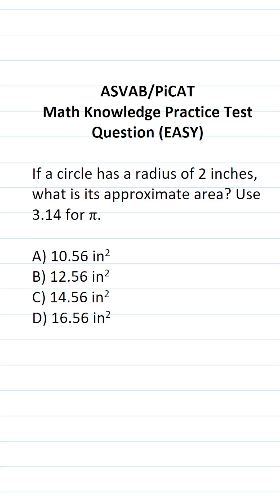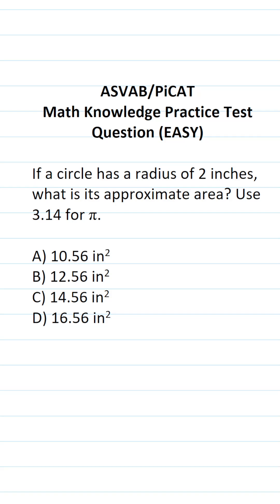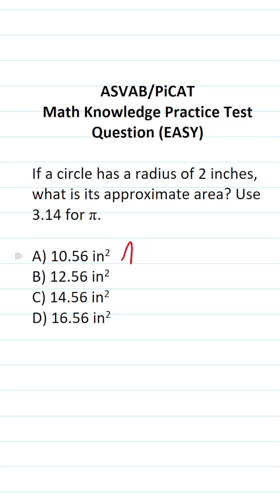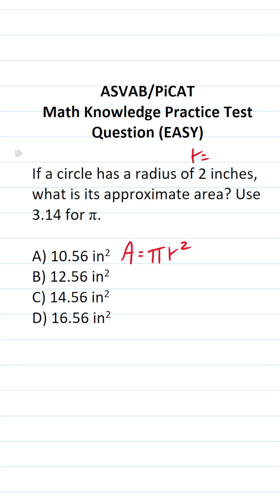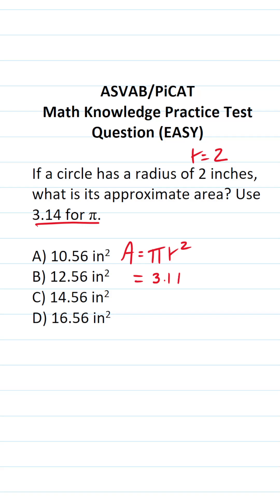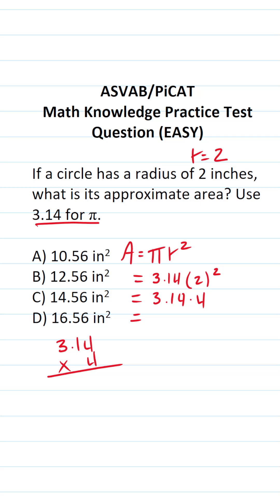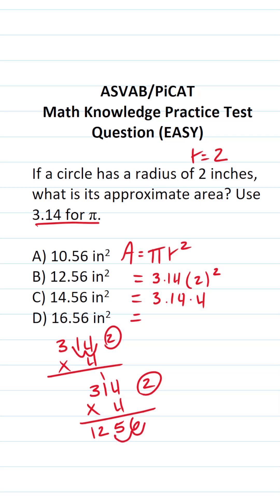ASVAB/PiCAT Math Knowledge Practice Test Q: Area of a Circle acetheasvab w/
In this video, Grammar Hero works out a practice test question that requires you to find the area of a circle. This question should closely mirror what you should expect to see in the Mathematics Knowledge (MK) subtest of the Armed Services Vocational Aptitude Battery (ASVAB) as well as the Pre-screening internet-delivered Computer Adaptive Test (PiCAT). ​​​​​​grammarhero ​​ASVAB​​​​​